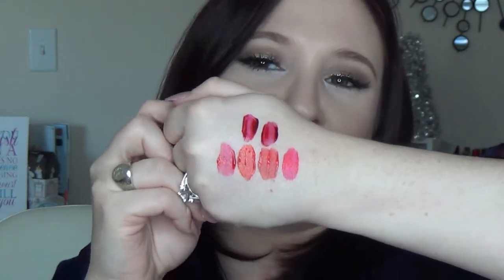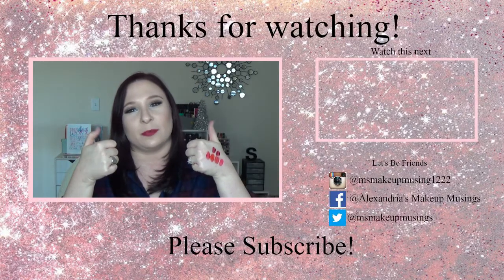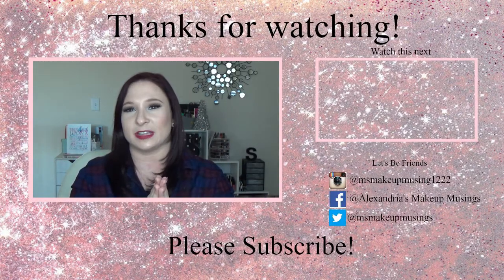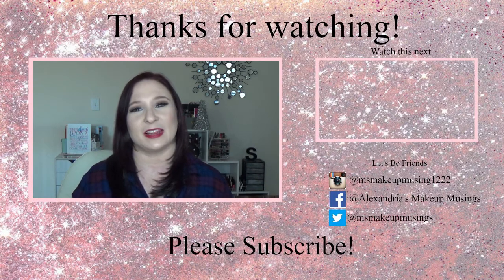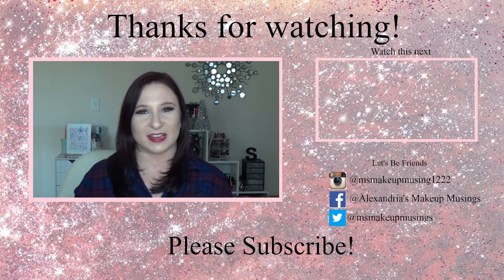Wine Lip Stains?!?! | Affordable Lip Stains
Hey guys! Today I am here with a video all about wine lip stains! I hope you all enjoy this! Don't worry you don't have to be 21 to watch! :)